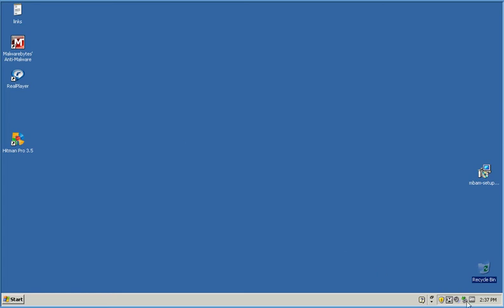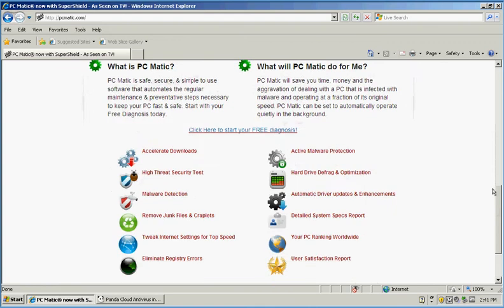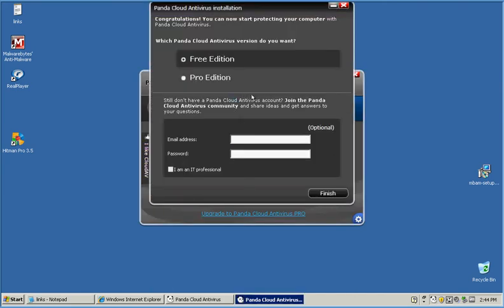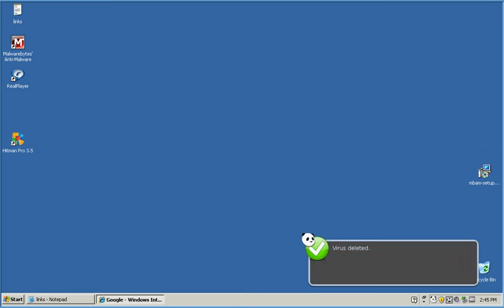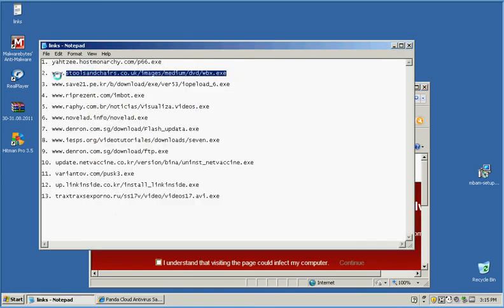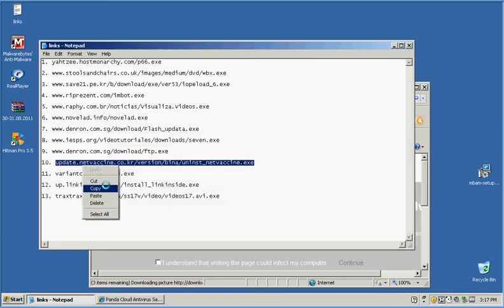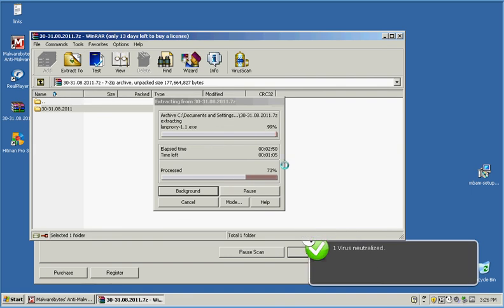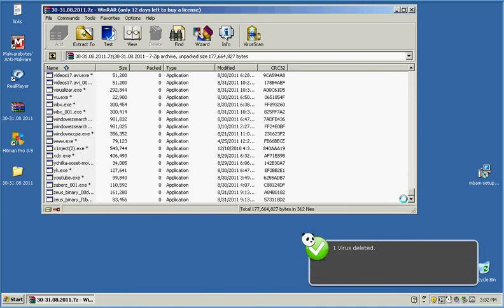Panda Cloud Antivirus FREE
this is my review of Panda Cloud Antivirus